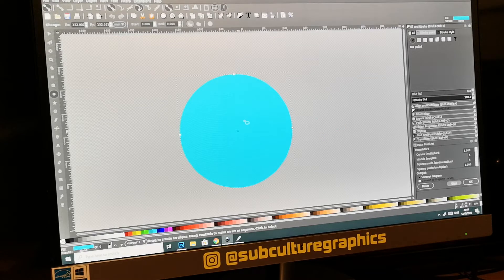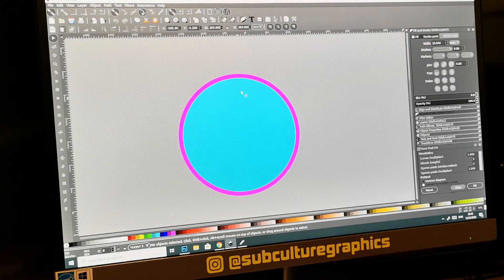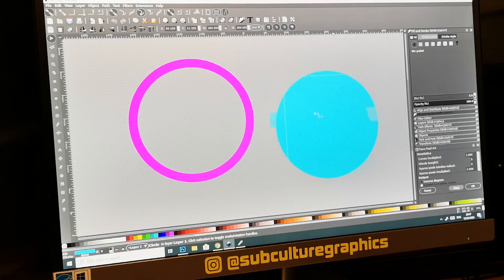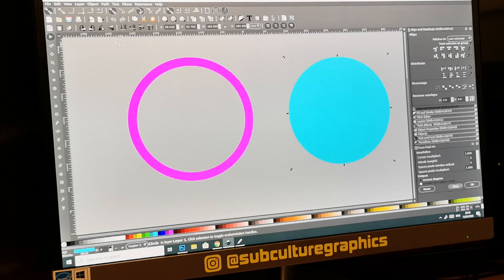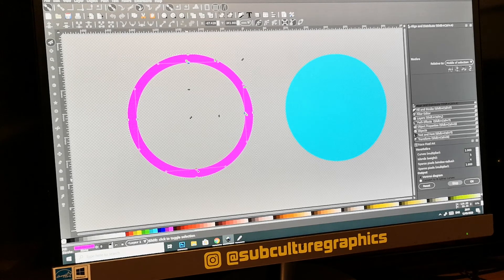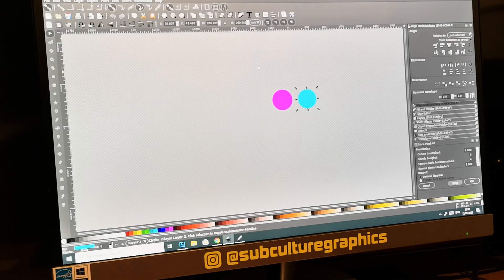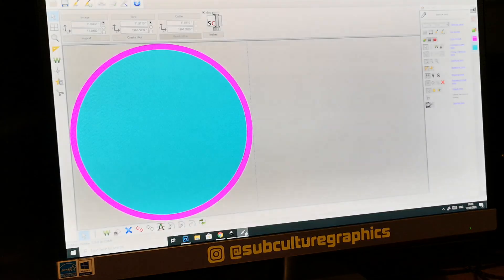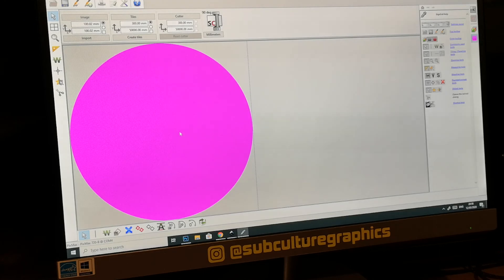How To Create Vinyl Cutter Friendly Inkscape Graphics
In this video I cover how to separate a 2 colour inkscape graphic ready for vinyl cutting.

This includes duplicating the image to retain the image information when you apply the stroke and how to delete unnecessary nodes to create a neat base layer for you design to sit on.

I did almost miss a step about how to resize the image to keep everything looking in proportion when it gets cut but I just about saved it (I think!)

0:58 - no more chit chat, lets get started
2:05 - sign cut pro 2
2:31 - separating the images
6:05 - deleting the nodes for an extra smooth finish
8:18 - protect the original art work CTRL D to make copies before you continue
9:35 - I missed a bit out, you gotta set your final art work out put size before you go any further!
10:50 - saving the separated files
12:32 - checking your sizes in your cutting software ready to cut!
14:00 - check out my other video on how to manually line up two parts of the same sticker.